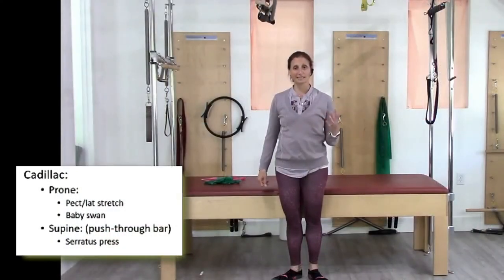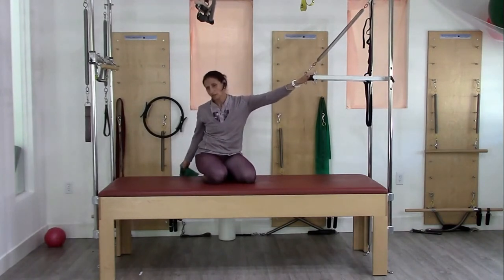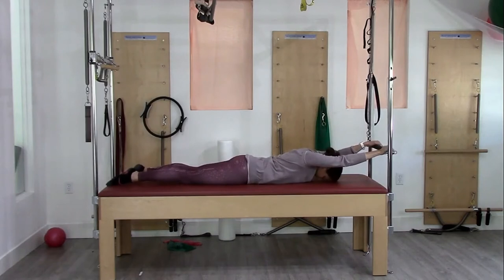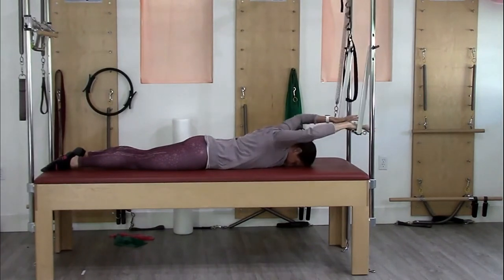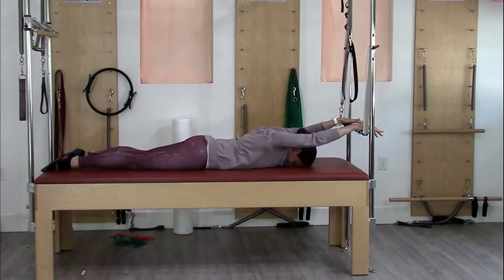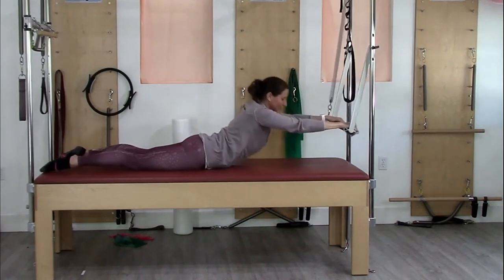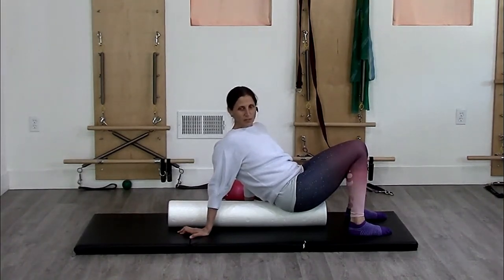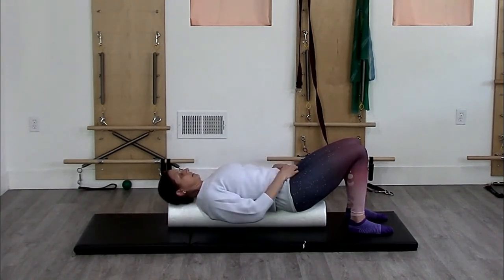Pilates for rehab certification - Cervical spine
Pilates for rehab certification course
Module 2 - Cervical spine

This video is an excerpt of the lumbar spine and SI joint the portion of the Pilates for rehab certification course taught this year.  The course is taught by Zeina A. Grifoni, a licensed physical therapist, certified Pilates instructor, and movement and rehabilitation specialist.

If you are a Pilates instructor who wants to know more about the benefits of Pilates for rehabilitation, our new virtual course starts May 12.